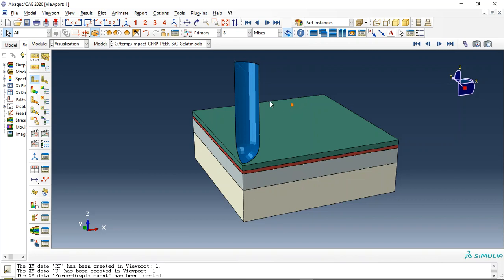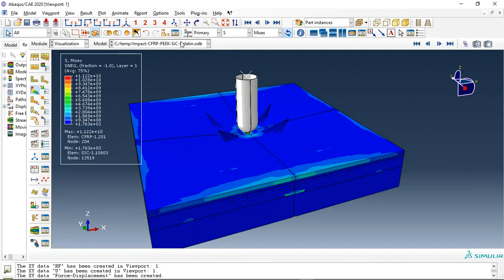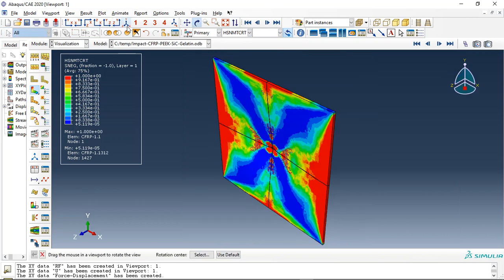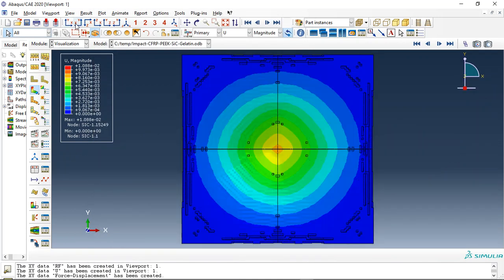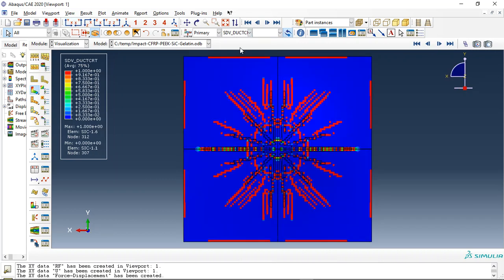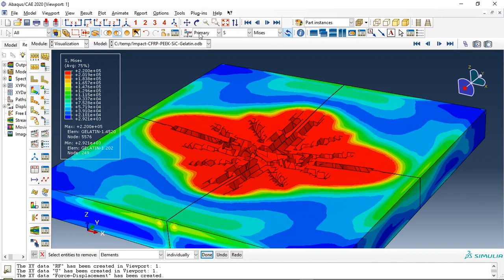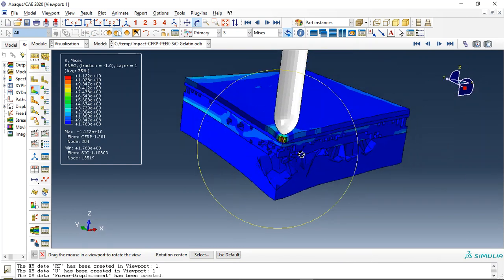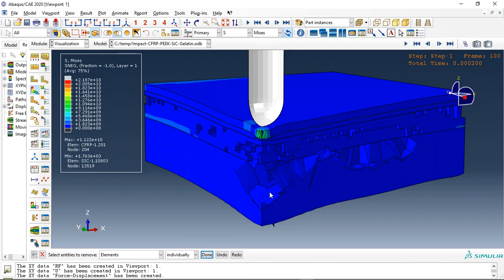Simulation Impact analysis of CFRP/PEEK/ceramic/gelatin composite for finding behind armor trauma